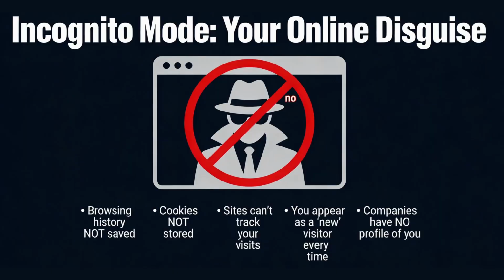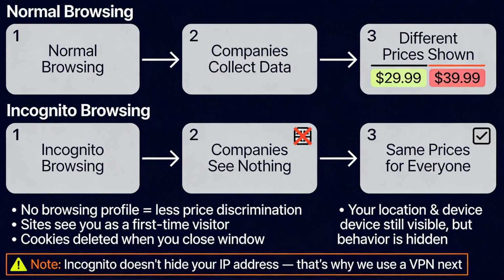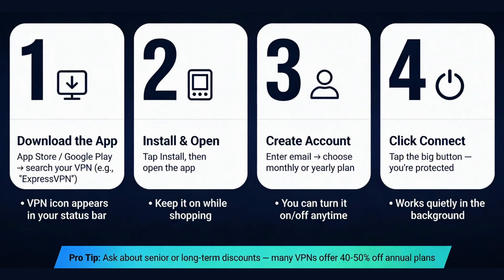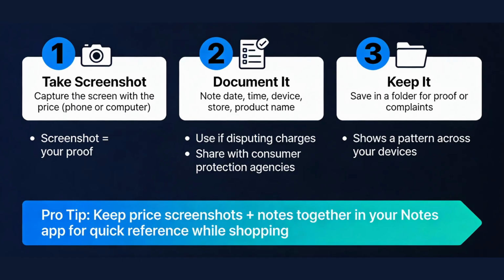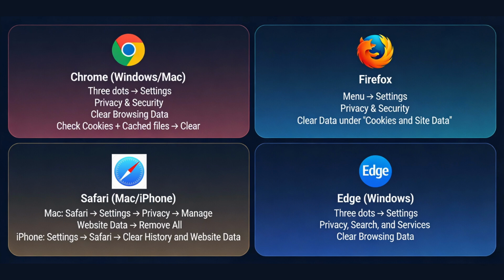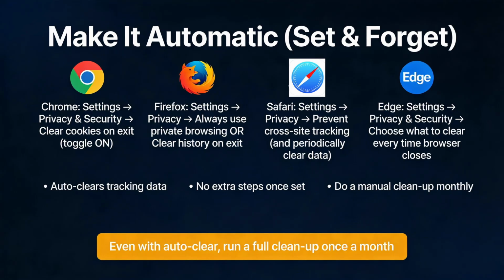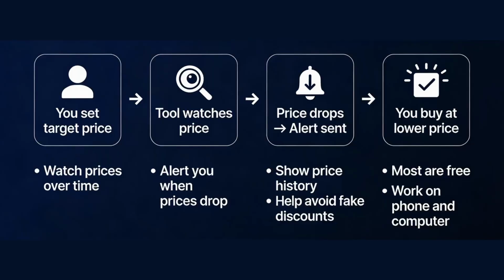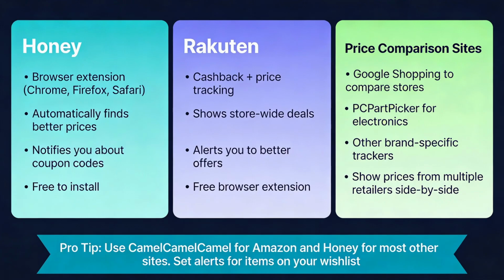Save Thousands This Year - Stop Price Discrimination Today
Stop surveillance pricing and save money with 6 proven methods: VPN setup, incognito mode, price tracking tools, and more. Tech tips for seniors 55+ to protect privacy and stop paying more online.

WHAT YOU'LL LEARN:

✅ How to use Incognito Mode to stop companies from tracking your browsing history
✅ Which VPNs are senior-friendly and how to set them up in 4 easy steps
✅ The "price detective test" to catch companies charging you different prices
✅ How to clear cookies and cache to delete tracking data (step-by-step for Chrome, Firefox, Safari, and Edge)
✅ Why you should NEVER shop when your phone battery is below 20%
✅ The best free price-tracking tools that do the work for you

These solutions are specifically designed for adults 55 and over—no complicated tech jargon, just simple steps that work.

TIMESTAMPS:

0:00 - Introduction
0:45 - Solution 1: Use Incognito/Private Mode
4:12 - Solution 2: Use a VPN to Hide Your Location
9:38 - Solution 3: Compare Prices on Different Devices
12:45 - Solution 4: Clear Cookies and Cache Regularly
16:20 - Solution 5: Never Shop with Low Battery
18:05 - Solution 6: Use Price-Tracking Tools
21:30 - Wrap-Up & Resources

RECOMMENDED VPNs MENTIONED:

ExpressVPN - Easy one-click connection, 30-day money-back guarantee (~$13/month)

NordVPN - Affordable with double encryption ($5-13/month)

Surfshark - Budget-friendly, unlimited devices ($2.50-13/month)

IMPORTANT: Avoid free VPNs—many sell your data to the same companies we're protecting you from.

PRICE-TRACKING TOOLS MENTIONED:

CamelCamelCamel (Amazon price tracking)

Rakuten (cashback rewards and price alerts)

Google Shopping (compare prices across retailers)

Get instant results on your tech knowledge in communication, security, and digital literacy. No spam, no third-party sharing—just helpful insights delivered to your inbox.

Get weekly tips on protecting yourself and your family online, plus exclusive content you won't find on YouTube.

ABOUT TECH 4 GROWN-UPS:

We believe digital literacy is a civil right. Our mission is to empower adults 55 and over with the tech skills needed to stay safe, connected, and in control of their digital lives. No tech jargon, no condescension—just clear, practical guidance from someone who gets it.

📱 Have questions? Drop them in the comments below; I read and respond to every one.

🔗 Visit Tech4GrownUps.com for courses and resources